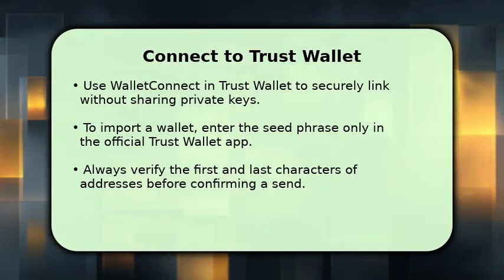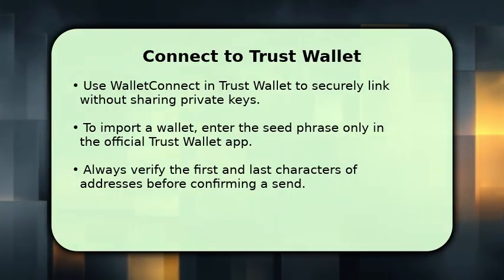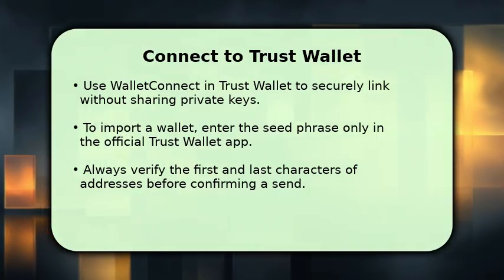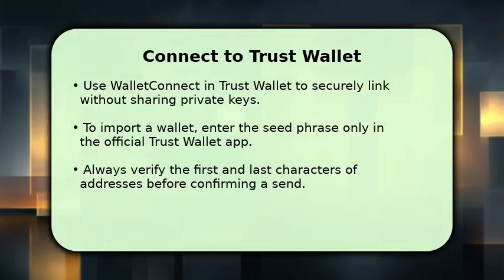How to Connect Coinbase Wallet with Trust Wallet (Updated)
How to Connect Coinbase Wallet with Trust Wallet (Updated) | 🔒 Surfshark VPN Deal — Stay private and secure. $1.99/mo + 3 Months Free ▸

Learn the step-by-step process of linking your Coinbase account directly into a secure and versatile alternative like Trust Wallet. This guide covers essential tips for transferring assets safely, ensuring compatibility between platforms.

Coinbase wallet connection, Trust Wallet integration, Crypto asset management, Digital currency exchange linkage, Wallet synchronization